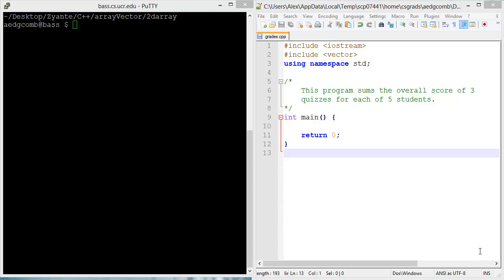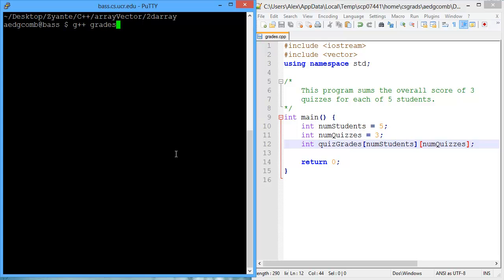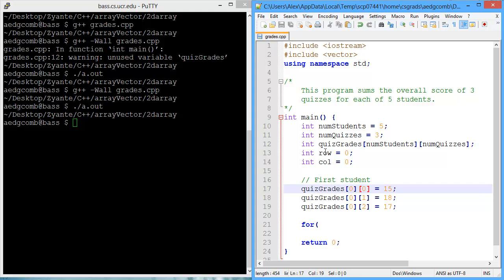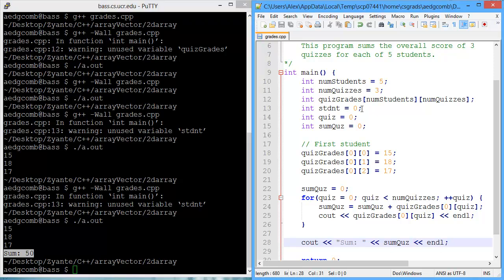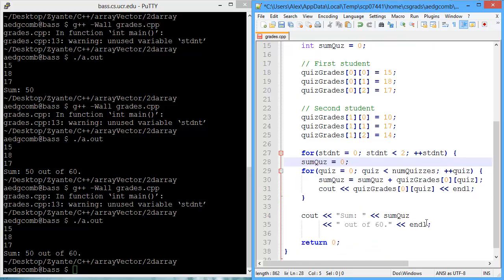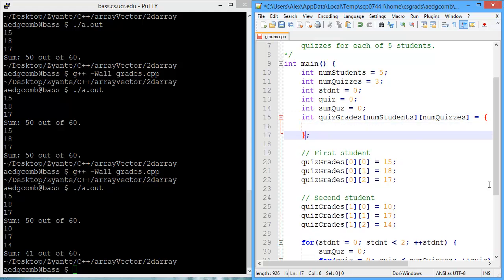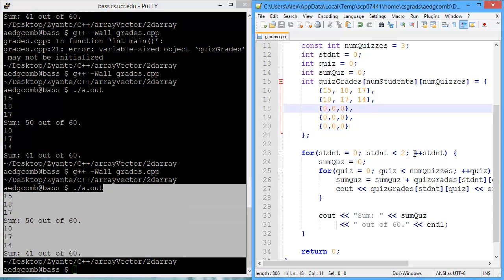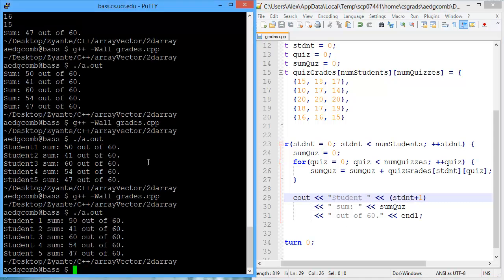Programming example: 2D arrays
This video demonstrates 2D arrays, including errors made during development.